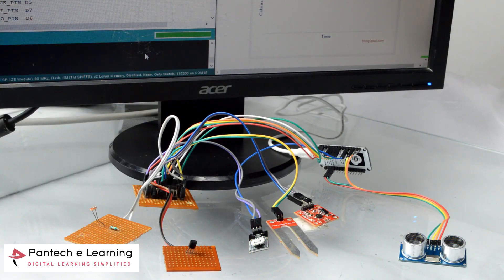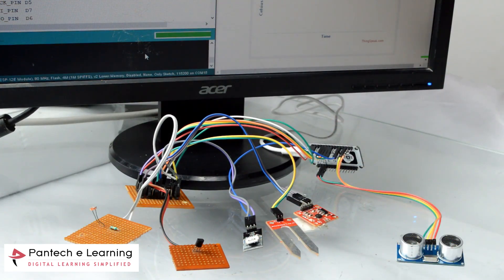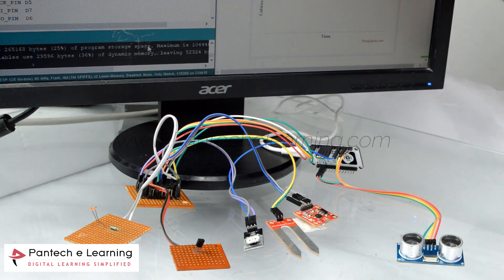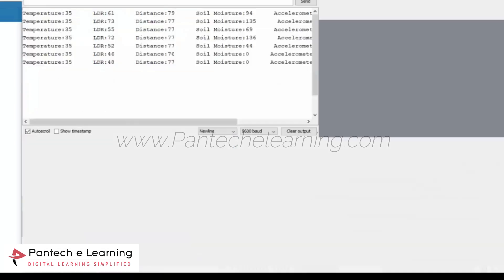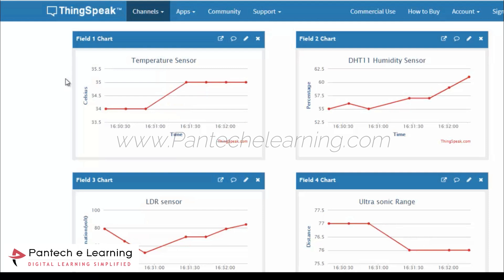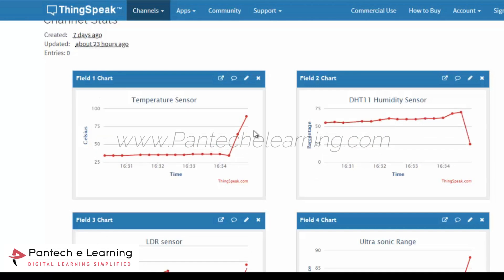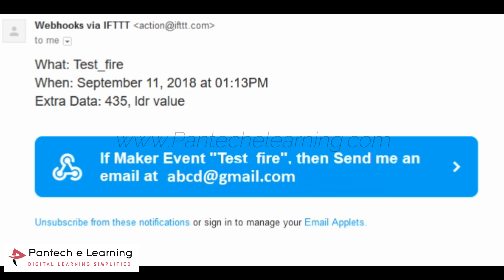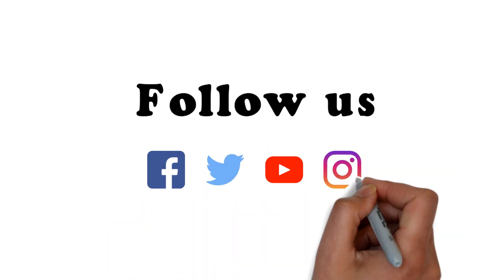Forest fire Detection using Thing speak & Node MCU